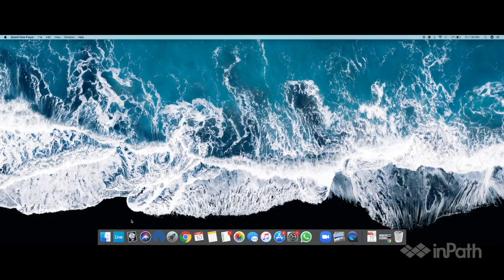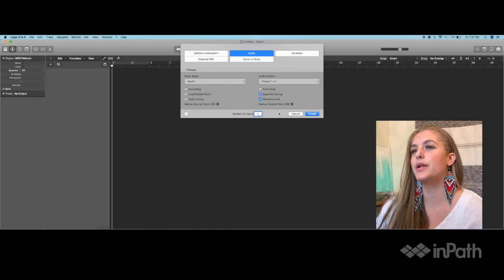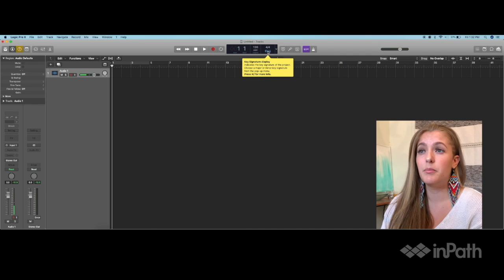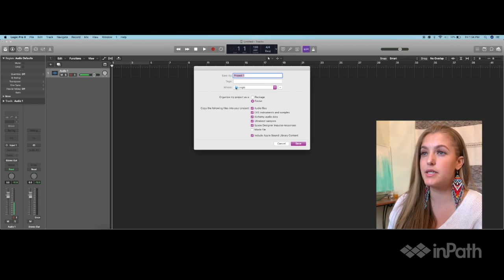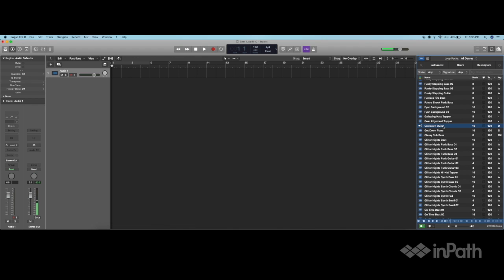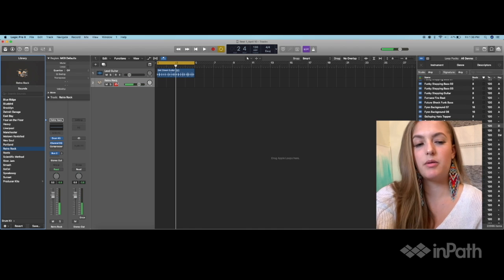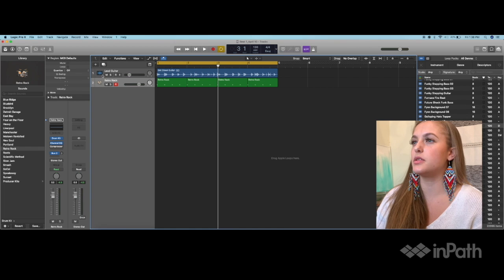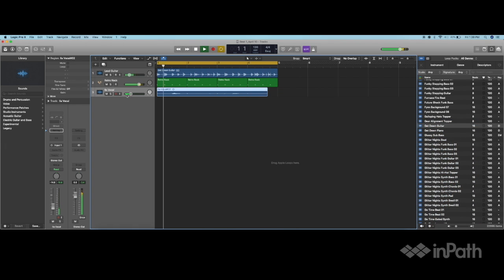Navigating Logic Pro X / Ila Barker - Tutorial 2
Navigating Logic Pro X with inPath artist, Ila Barker! Enjoy our tutorial series that will take you step by step through her process as a professional musician.

If you want to invite an artist to your classroom, or if you have any questions: